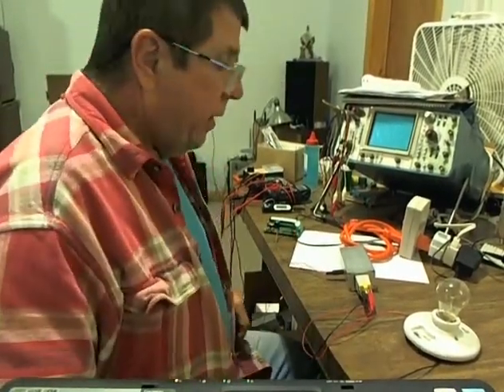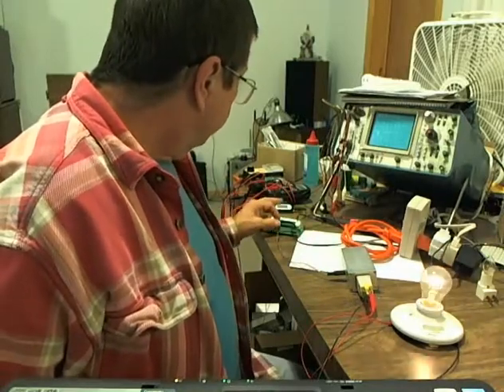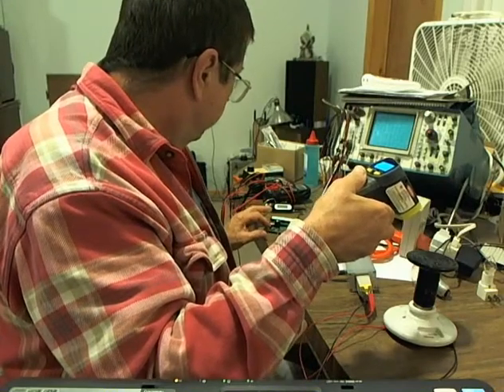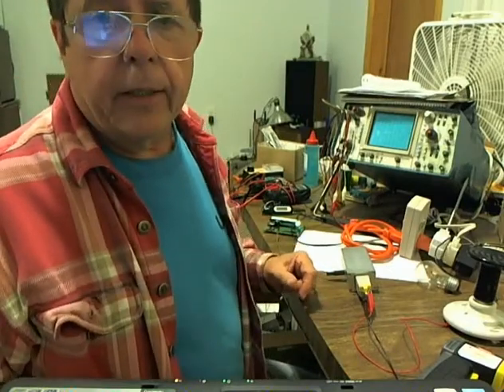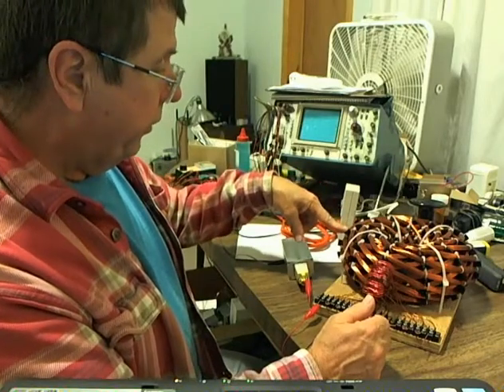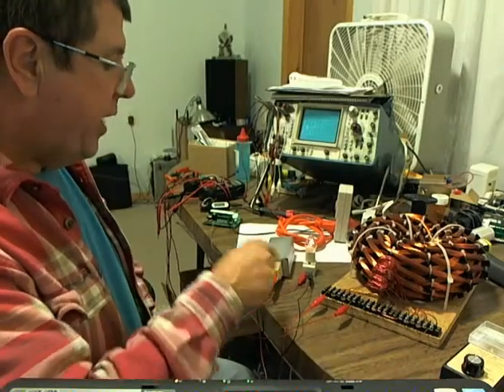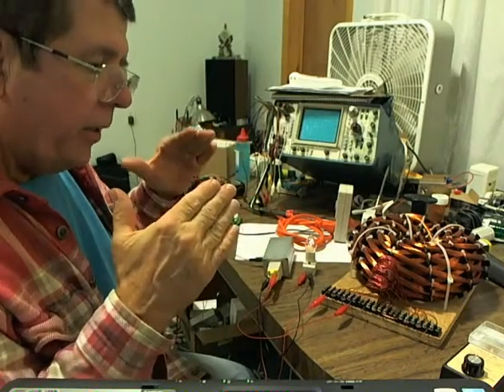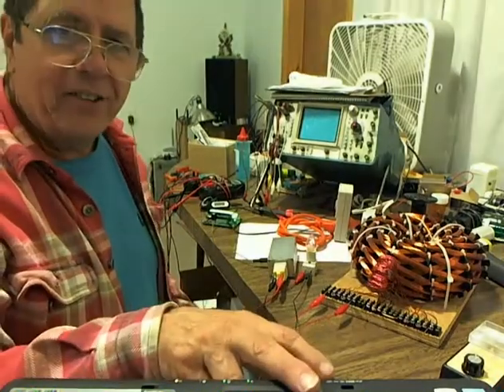Pulser and Applications Video 3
120 volt AC to 160 volt DC on/off Pulse Converter for running everything from electric blankets, coffee makers, to Vortex Coils.